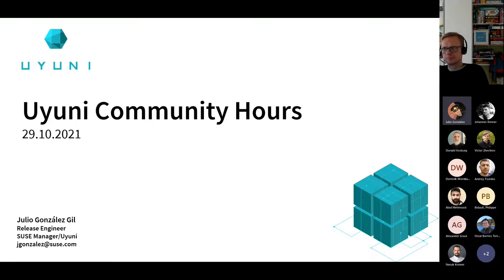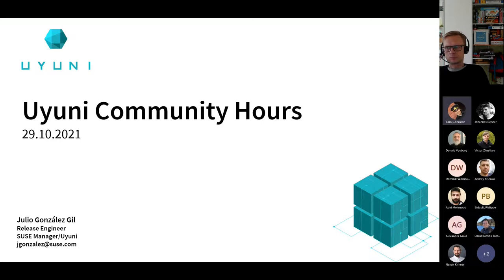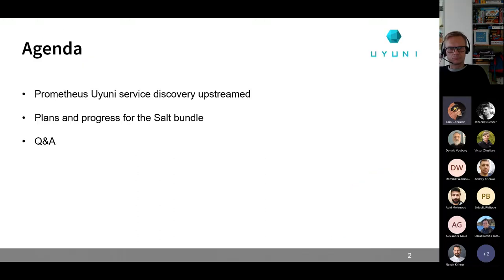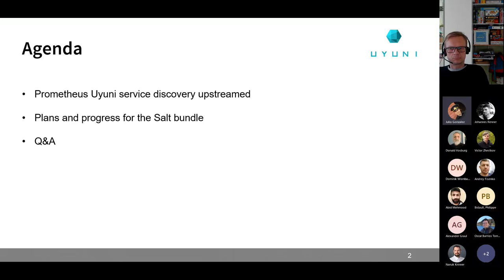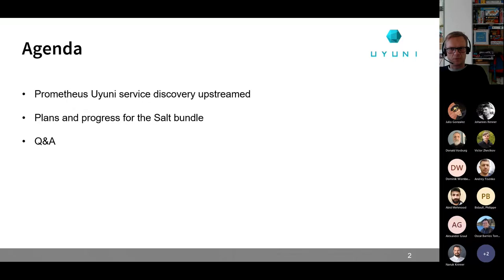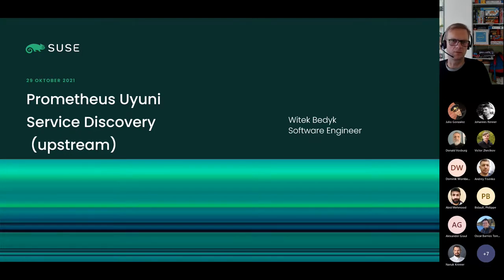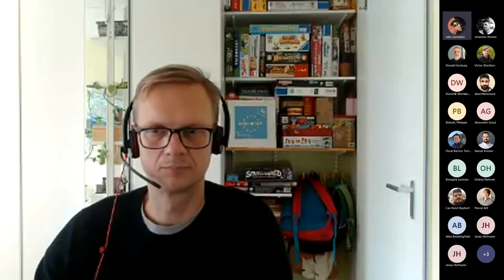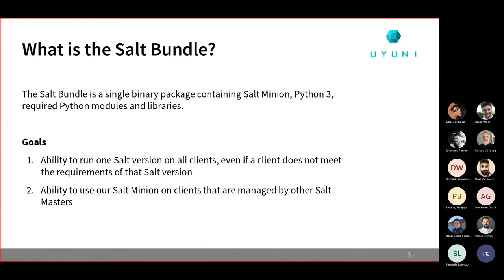Uyuni Community Hours 29.10.2021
This is the recording from Uyuni Community Hours October 29th, 2021.

Agenda:
- Prometheus Uyuni service discovery upstreamed (Witek)
- Plans and progress for the Salt bundle (Viktor)